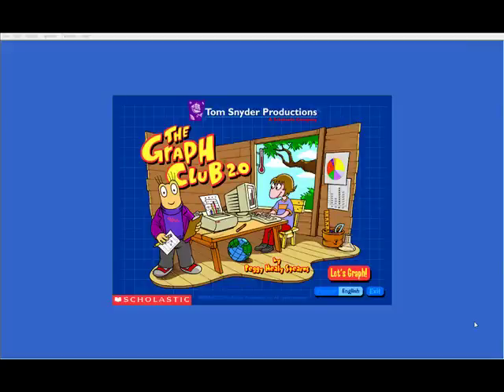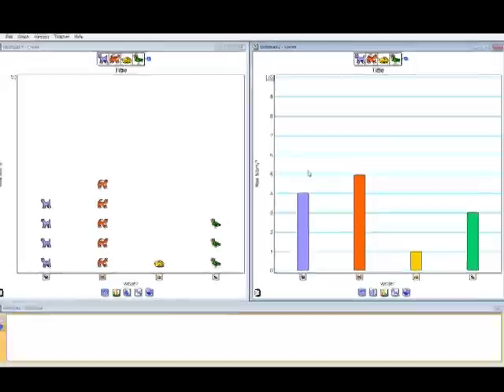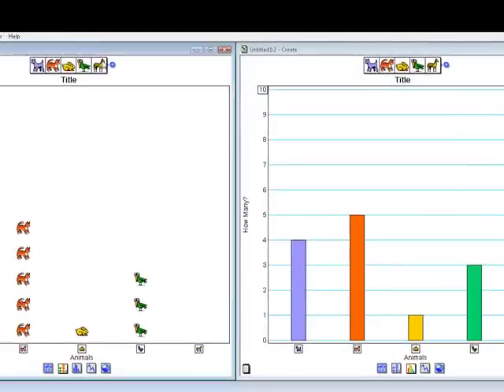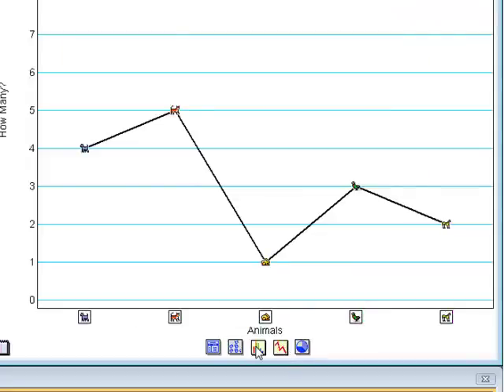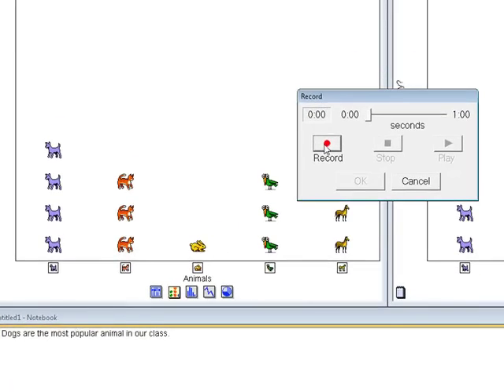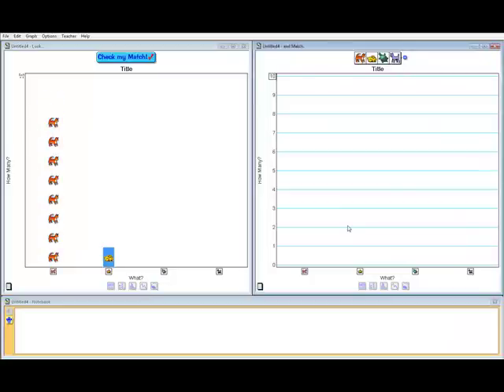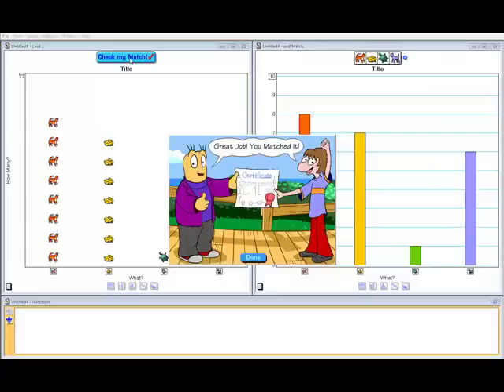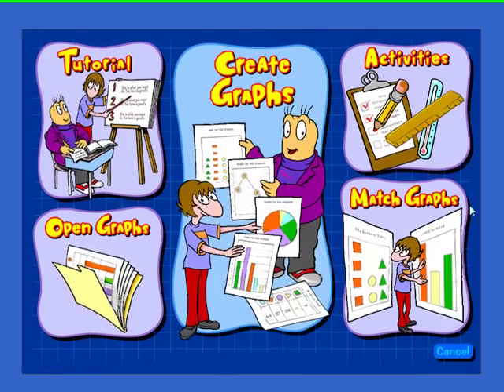Graph Club 2 0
Review of Graph Club 2.0, which is a children software used to making graphing more easy, effective, and time efficient for teachers and students. Graph Club 2.0 comes with interactive tutorials and activities strengthening a student's ability to create graphs for their classroom.